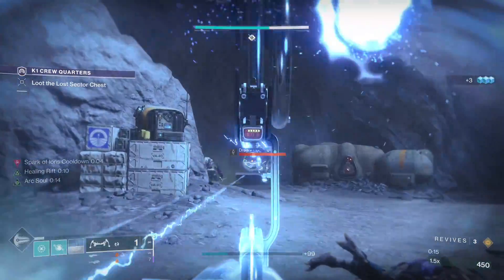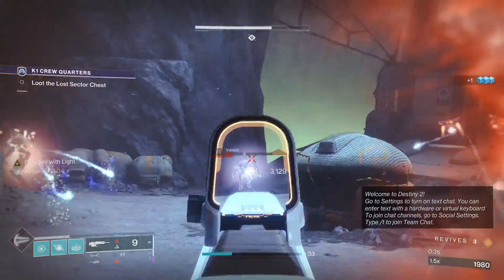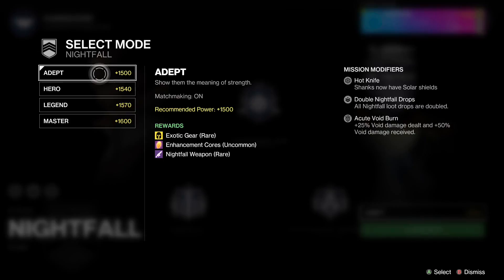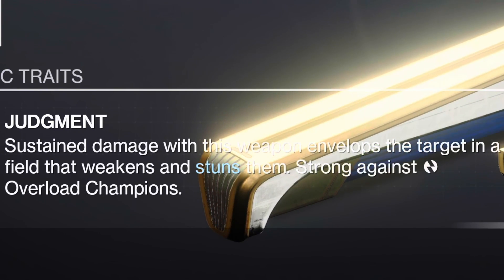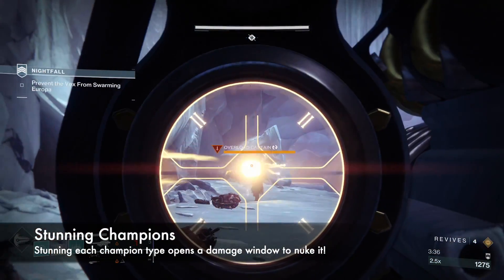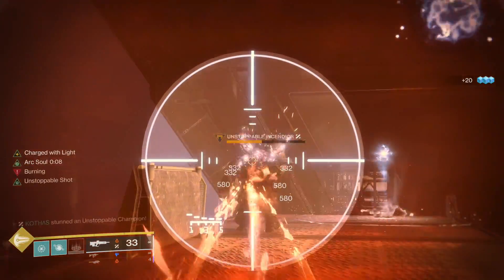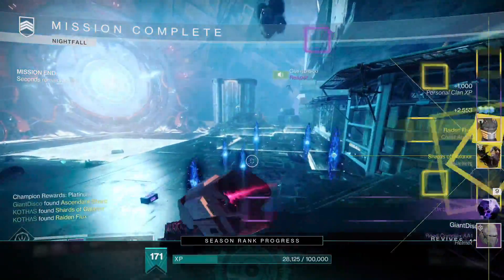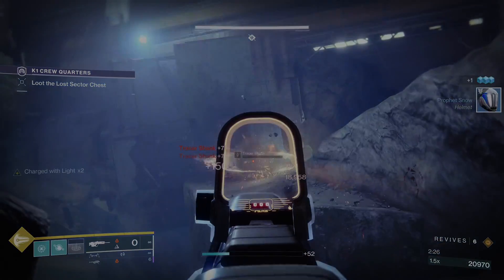Destiny 2 | Basic Champion Mechanics for New & Returning Players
Hey everyone! I wanted to make a quick guide to champions, mainly to support the other endgame content I’m trying to put out (Grandmaster Nightfall guides, Solo Master Lost Sector, etc). This will be nothing new to veteran players, but will come in handy for new & returning players who need help understanding these mechanics.